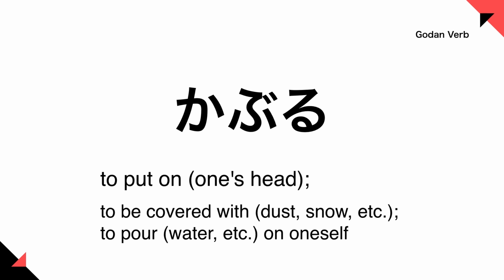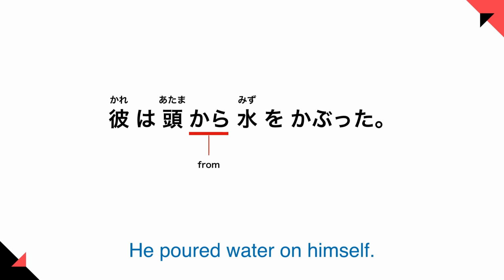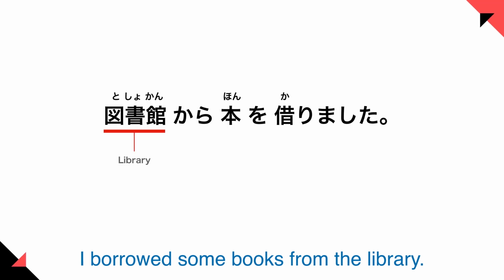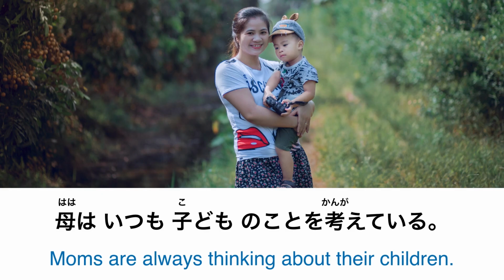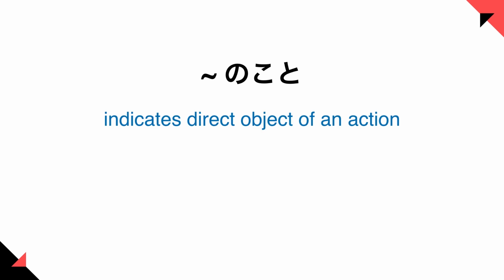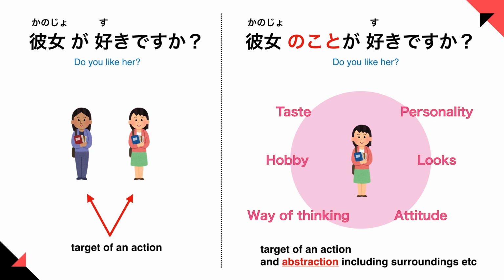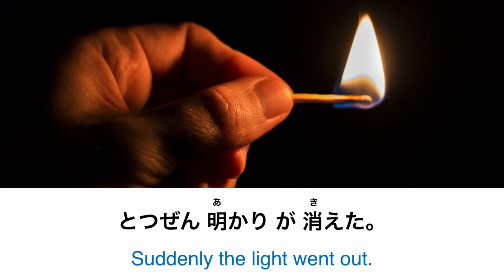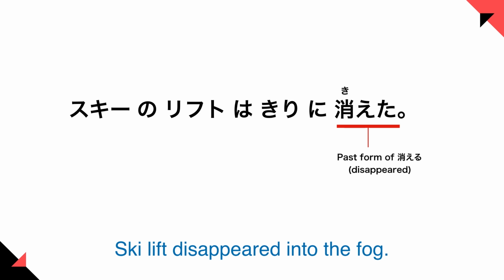JLPT N5 Vocabulary with example sentences #8【日本語能力試験 N5 語彙】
We are going to look at JLPT N5 Vocabulary with example sentences!

00:15 かぶる - To put on one's head; to be covered with.
03:09 借りる (かりる) - To borrow
04:17 考える (かんがえる) - To think
08:28 消える (きえる)  - To go out; to vanish; to disappear

We skipped #6 and released #7 accidentally. That's why #6 came later than #7. Sorry!